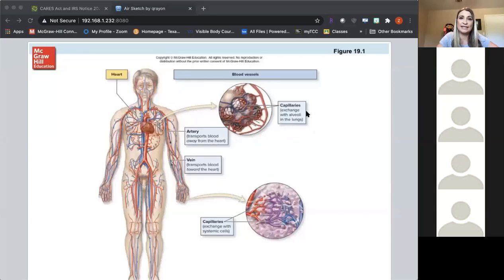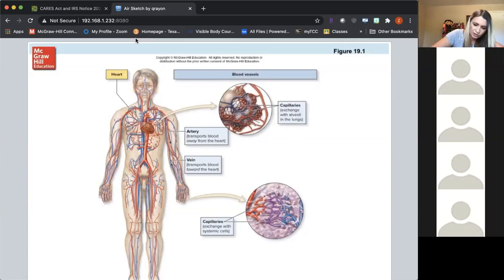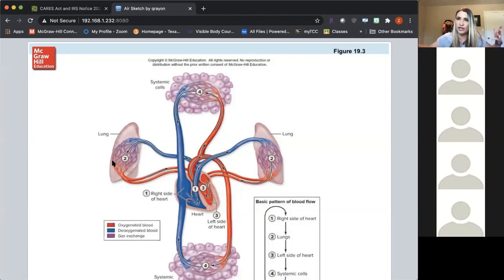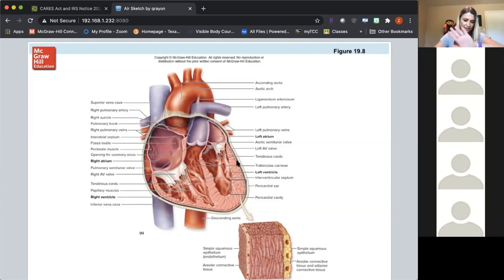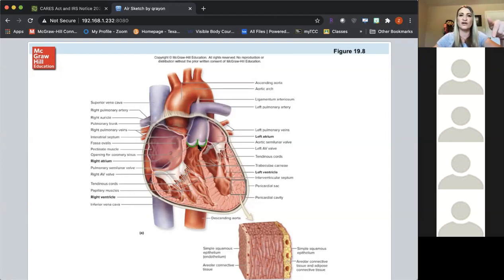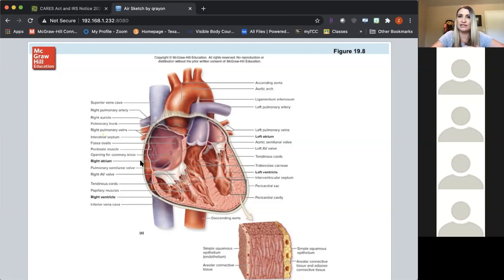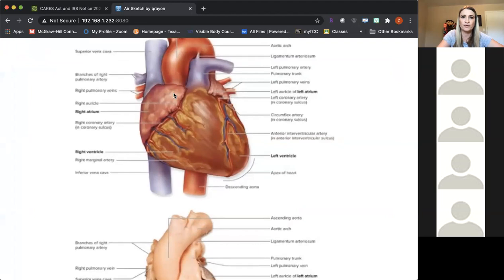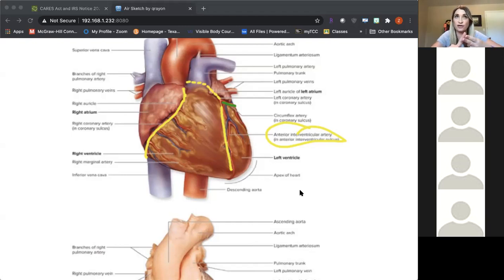Heart part 1 fall 2020